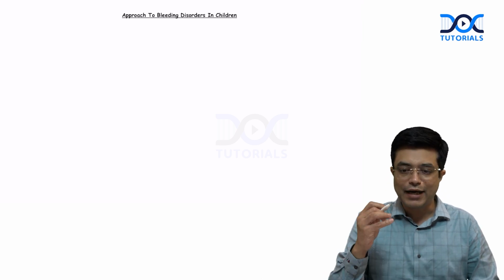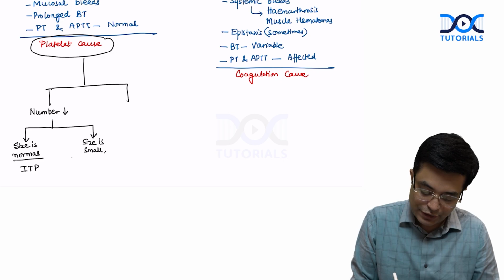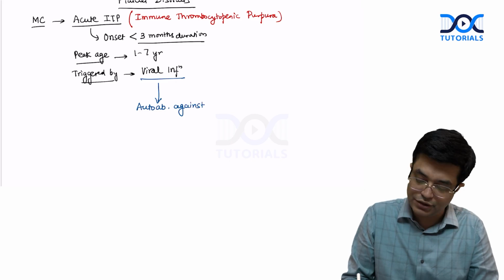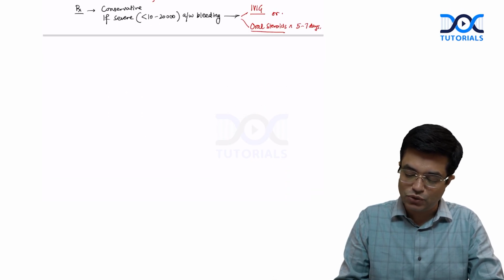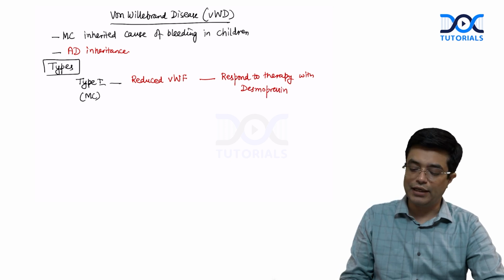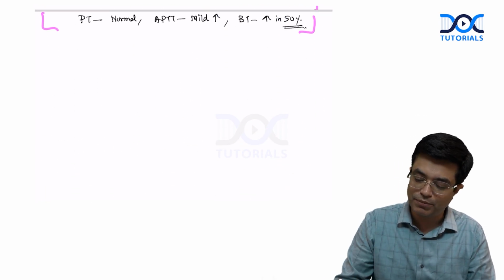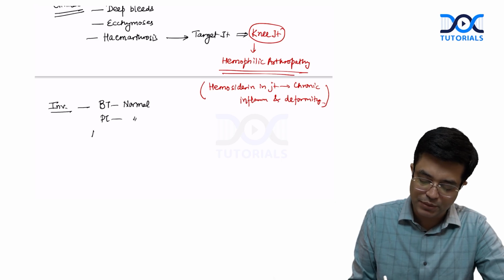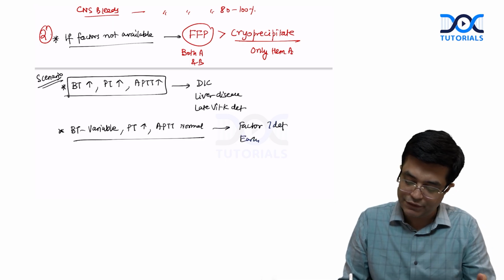Pediatrics – Bleeding & Coagulation Disorders | Sample Video by Dr. Sandeep Sharma | DocTutorials V5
Check out this sample video by Dr. Sandeep Sharma on Pediatrics – Bleeding & Coagulation Disorders. Perfect for FMGE preparation!

Struggling with how to clinically differentiate platelet vs coagulation disorders in children? This sample video from DocTutorials V5 will be a game-changer for your NEET PG preparation!

In this session, Dr. Sandeep Sharma walks you through a crystal-clear, scenario-based approach to Bleeding & Coagulation Disorders in pediatrics—including how to solve case-based MCQs using real clinical logic. Whether it's spotting ITP, tackling von Willebrand disease, or calculating factor replacement in hemophilia, every topic is broken down in the most exam-relevant way.

🎯 What Makes DocTutorials V5 Your Best Bet?
60% visual learning: clinical images, charts & mind maps
Mapped notes + integrated question bank
Flashcards + rapid recall tools built for NEET PG & FMGE
Clinical insight from India’s top medical faculty
Topic-wise video lectures designed with the new exam pattern in mind

📲 For more such high-yield questions, visit the DocTutorials App

00:00 – Introduction to the clinical approach in bleeding disorders
00:44 – Differentiating platelet-type vs coagulation-type bleeds in children
03:00 – Low platelet count: Approach to ITP, including acute vs chronic
06:00 – ITP pathogenesis, viral triggers, GP IIb/IIIa antibody role
07:00 – Why platelet transfusion fails in ITP & treatment strategy
08:00 – Management: When to use IVIG, steroids, or Anti-D
09:30 – Functional platelet disorders: Bernard-Soulier vs Glanzmann
10:45 – Ristocetin aggregation test interpretation for diagnosis
11:00 – Von Willebrand disease: Types 1, 2 (A, B, M, N), 3
12:30 – Inheritance, clinical clues (epistaxis, menorrhagia), lab findings
14:40 – vWD lab pattern: BT, PT, APTT changes
15:20 – Hemophilia A, B, C – Pathophysiology & inheritance
16:00 – Target joints, hemarthrosis, hemophilic arthropathy
18:00 – Investigations: BT, PT, APTT patterns
18:50 – Factor replacement formulas: Factor VIII vs IX
20:30 – What to do if factors aren’t available – FFP & Cryoprecipitate
21:00 – DIC vs Vitamin K deficiency vs liver disease: lab interpretation
21:45 – Final summary and take-home points

🔍 What’s Covered in This Sample Video:
How to approach bleeding in a child: pinpoint vs systemic clues
Clinical clues for platelet disorders: ITP, Wiskott-Aldrich Syndrome
Platelet function defects: Bernard-Soulier Syndrome vs Glanzmann thrombasthenia
High-yield breakdown of von Willebrand Disease – types, labs, treatment
Hemophilia A, B, and C: differences, inheritance, clinical signs like target joints
Factor replacement formulas + real-world calculation tips
Lab values and how to decode DIC, vitamin K deficiency, liver-related bleeds

This sample video is all about high-yield pediatric hematology, and it’s made for aspirants like YOU targeting NEET PG, INICET, FMGE, or NEXT.

💬 Let’s Prep Together
👍 Like if you found this useful
💬 Drop your doubts & we’ll reply
🔁 Share with your study buddies